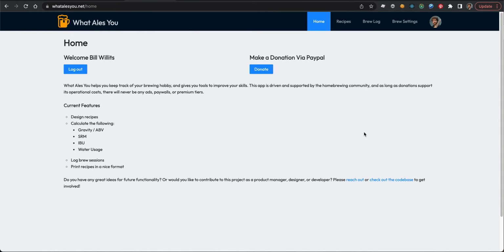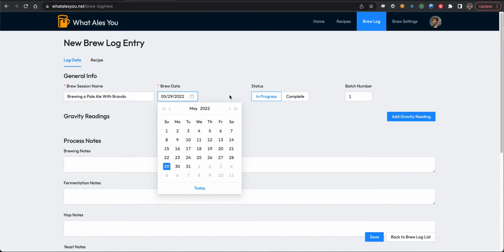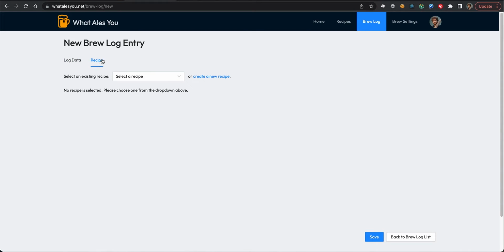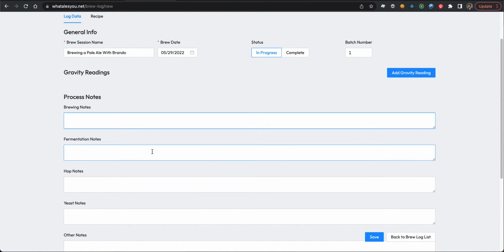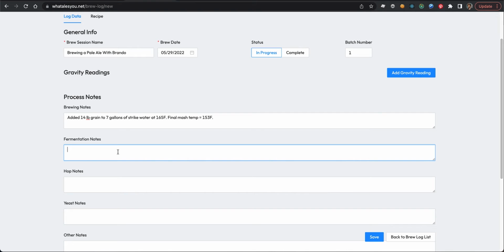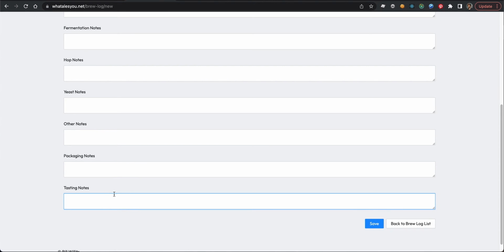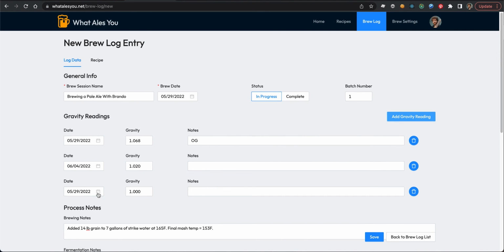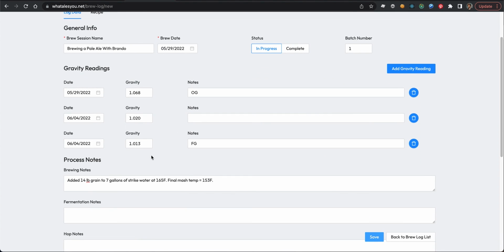WhatAlesYou - Brew Log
This is a quick tour of adding a brew log

Please reach out with any feedback or if you'd like to get involved in the continued development of this project!